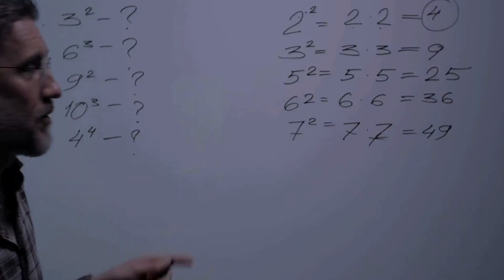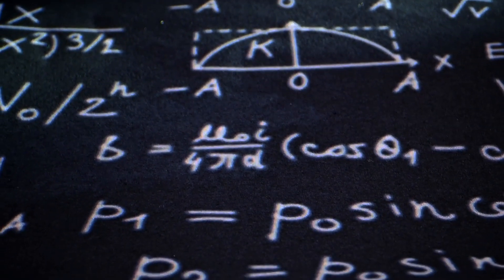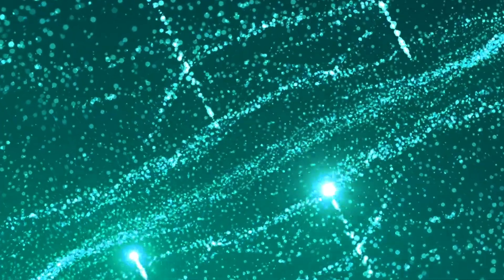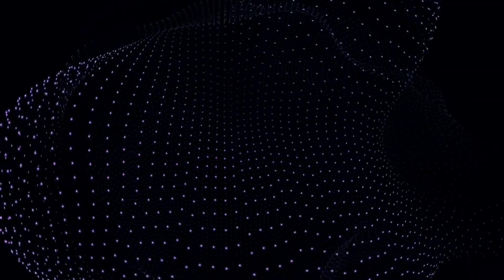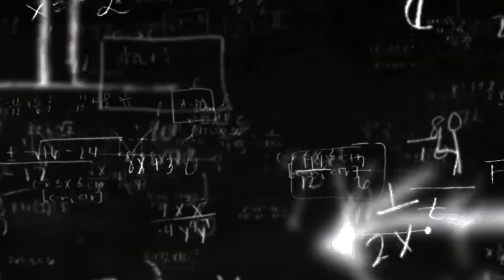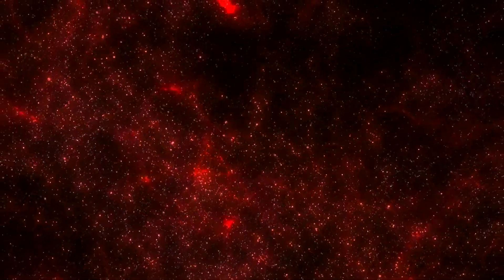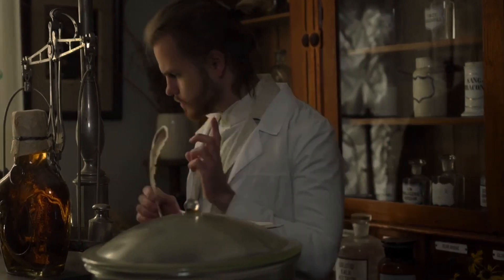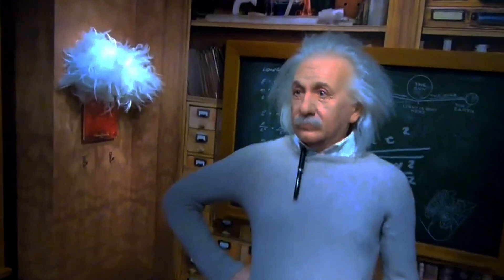“What we observe is not nature itself, but nature exposed to our method of questioning” - Heisenberg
Explore the depths of the quantum realm with our most recent Heisenberg's Uncertainty Principle video! Learn why it is impossible to know a particle's precise position and momentum at the same time, as well as how this revolutionary idea altered our perception of physics. Examine the wave-particle duality, Heisenberg's theory of waves, and the significant ramifications that contradict the predictability of classical theory. Discover the fascinating discussions around quantum mechanics, as well as the contributions made by Schrödinger and de Broglie. Come along as we reveal the spiritual secrets of quantum mechanics and the underlying order concealed amidst the chaos.

OUTLINE:

00:00:00 Heisenberg’s Uncertainty Principle
00:01:11 Heisenberg's Groundbreaking Revelation
00:02:28 A Deeper Dive
00:04:03 Bridging the Gap
00:05:18 A World of Paradoxes
00:06:33 Chaos and Order